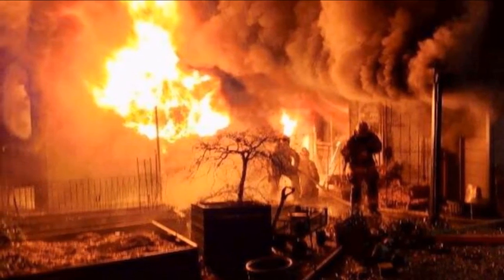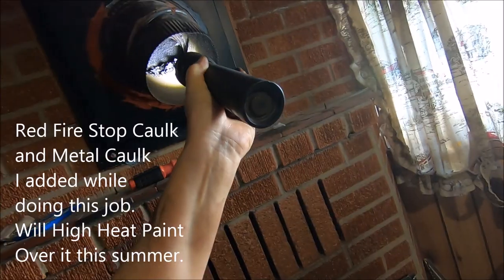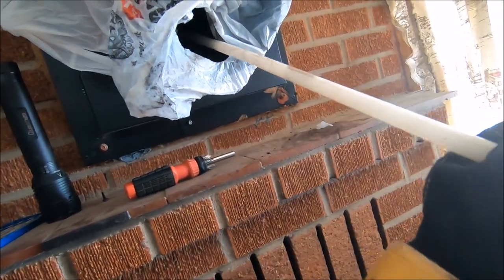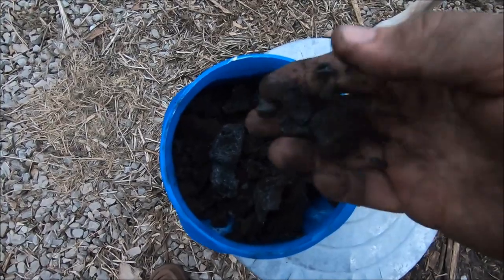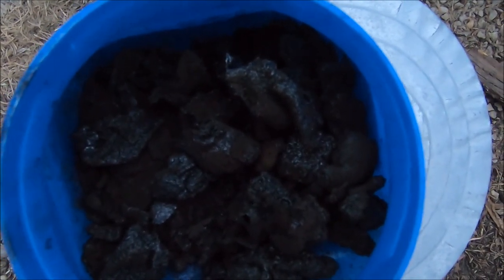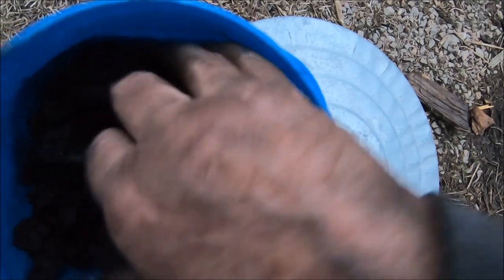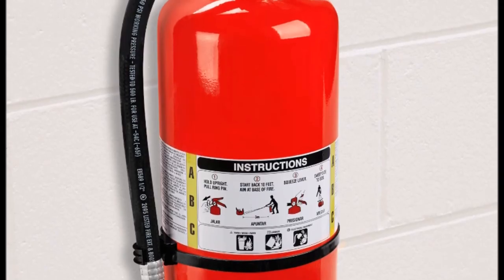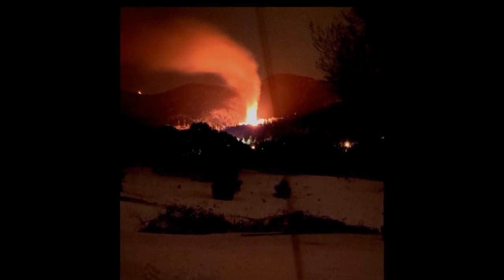This Can Kill You, Burn Your House Down / Chimney Sweep Fail / Do The Job Right Do It Yourself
Chimney fires cause thousands of homes to burn down each year.  Creosote must be removed from the pipes to help prevent such fires. If you don't have a straight pipe from your wood stove through your roof to the top of your chimney, please be sure your chimney sweep sweeps all the way through all of your stove pipes, including the ones that are inside, and that he or she removes all the creosote loosened from the sweeping.

The professional chimney sweep I used for two years never, ever removed the stove pipes from inside to look through the wall and see the creosote piling up on a shelf through the wall, where stove pipe and flexible metal liner meet.  Nor had he swept the stove pipes themselves.

A few days ago someone not far from me lost their home to a chimney fire.

My chimney's draft had not been good this year.  There was a draft, but it was not a good strong draft, even after I had the chimney sweep out for the annual sweeping.  Finally the draft got so poor that I switched to my old wood stove so I could take apart my chimney pipes coming out of my new wood stove to see what in the heck's going on.

Well, I found a bunch of creosote sitting at the junction where the chimney liner meets the wood stove pipes in the wall.  There's a bend of about 8 inches as it goes through the wall and into the cabin.  The chimney sweep has never taken apart the stove pipes to look into the wall to remove what was swept to that bend.  Without doing that, two seasons of creosote swept out of the liner to that bend just sat there.  Plus the stove pipes had not been swept either.  The liner and the chimney cap had been swept, of course.  The stove had been vacuumed out.  But the creosote trapped at the junction of the chimney liner and stove pipes sat there, unremoved.  The only way to remove it, to even see it is there, is to take apart the stove pipes inside so one can look at that spot, and remove what one sees.  I removed three coffee cans of that creosote.

I show you what I found.  I fix it.  From now on, I'm sweeping the chimney myself.  I could have had a chimney fire so easily.   I doubt if you have a straight pipe through the roof that you'd have this problem, as all the creosote swept would fall straight down to your fireplace or stove. But if you have any junction going through a wall, or any bend in your stove pipes, and your stove pipes are not removed to be swept out, and these hidden areas eyeballed so that creosote is removed, then you don't have a properly swept chimney.  That's dangerous.  Could cause a fire.

The reason I've posted this warning is because this week a home burned down due to a chimney fire up here on the Sacramento Mountains, not far from Cloudcroft.  The last photo in the video is of that nearby chimney fire that occurred this week (photo credit Margo Montano).